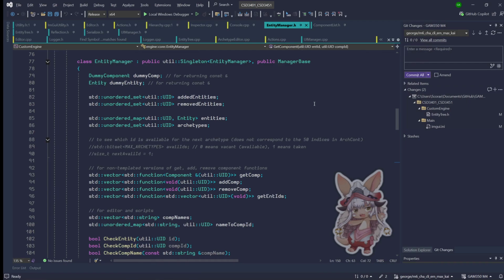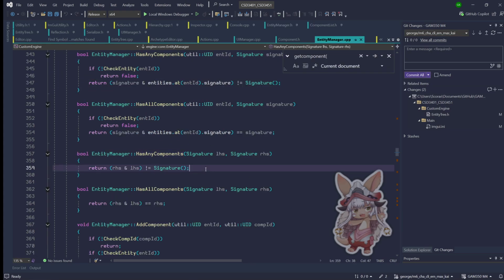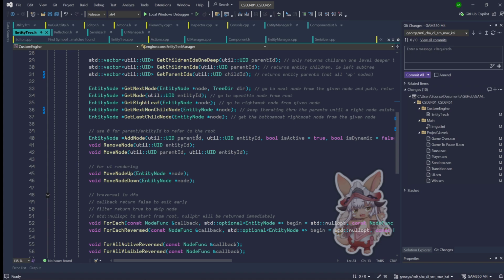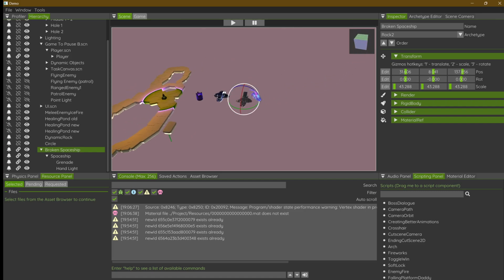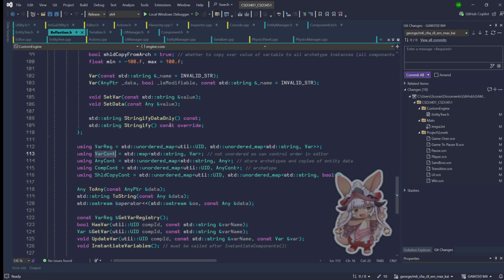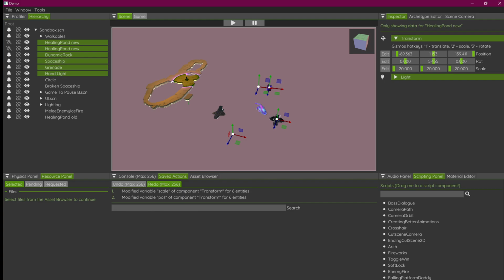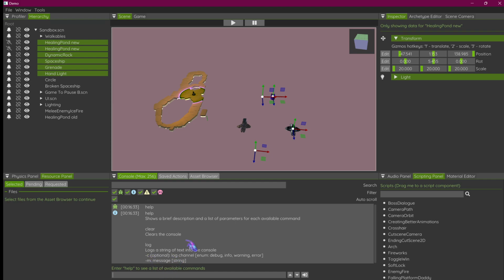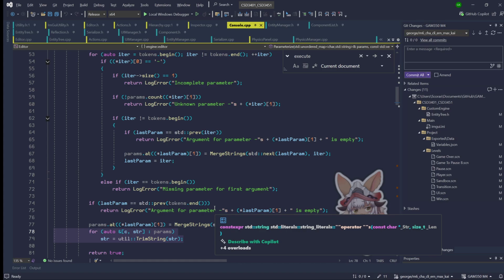Ascend: Fire & Flight code review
Welcome to a walkthrough of some of my more technically involved implementations for our game project! As mentioned in another video, I was given the role of technical lead after the first milestone, so I was in charge of task allocation and chasing people for work (but I was too soft and would sometimes just do their tasks instead of hounding them for it) in addition to the development stuff. All of the code you see here was written in the first two milestones, as I was basically done with the editor by then and had to work on porting over our designers' code from Unity into our custom engine.